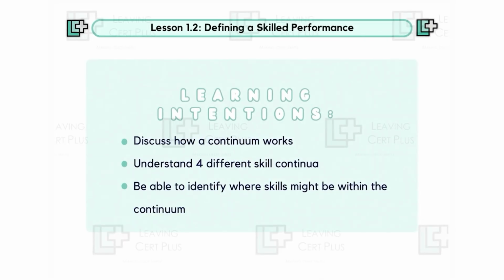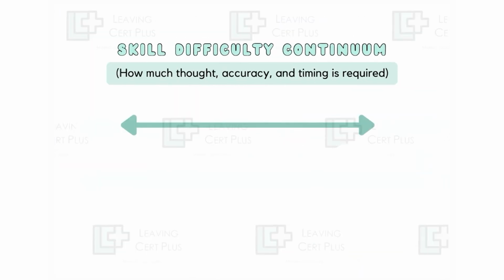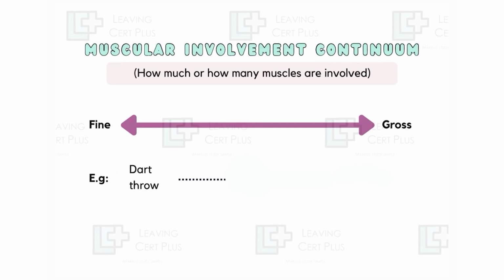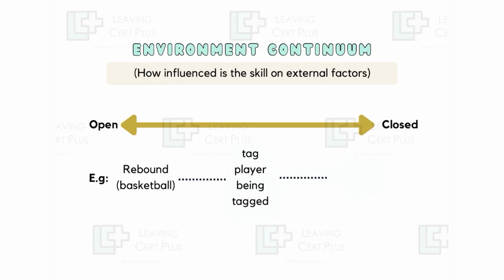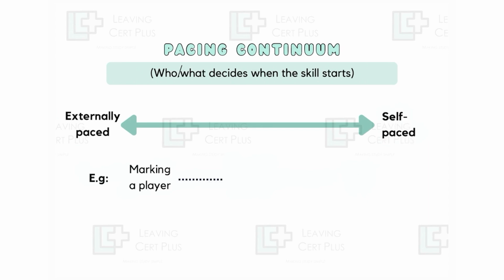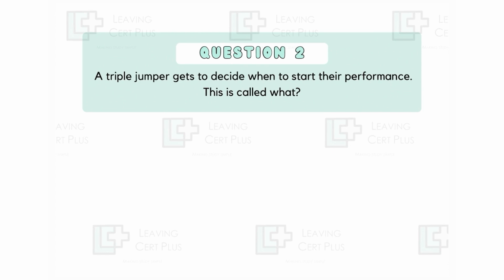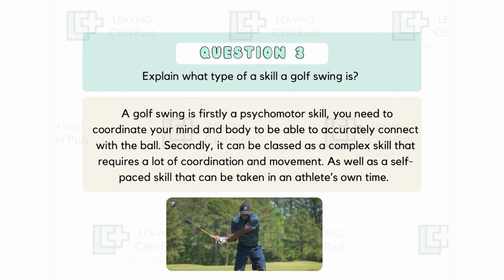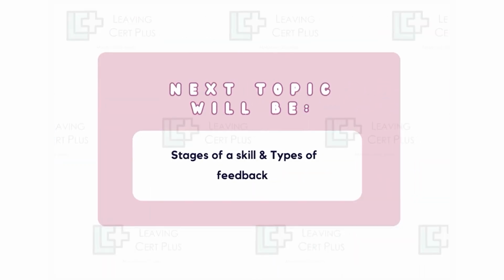Leaving Cert PE: Defining a Skilled Performance | Skill Continua